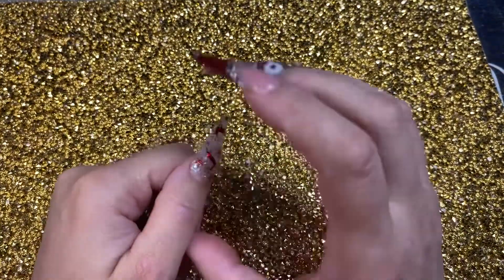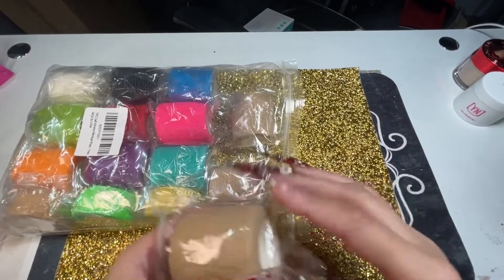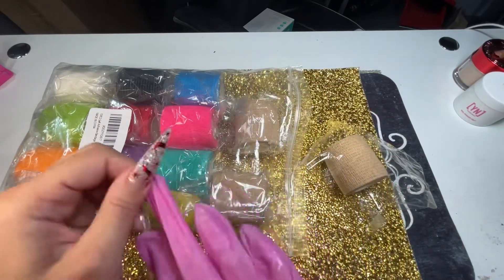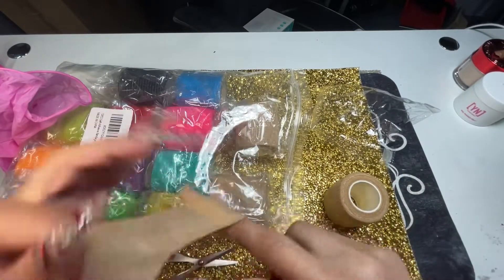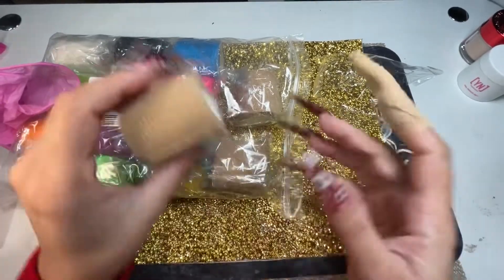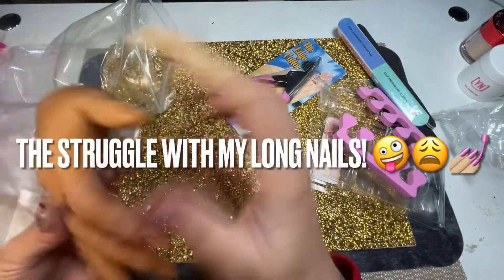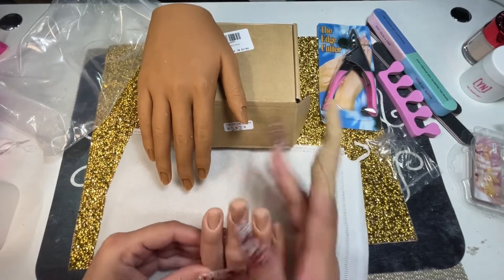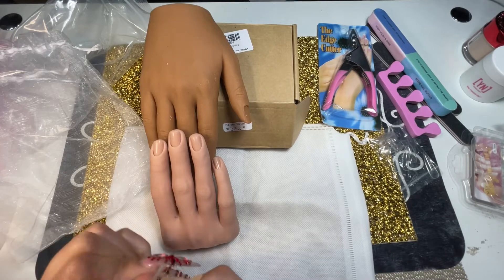Small amazon haul / can’t believe I found a great practice hand!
I’m not a nail tech. I just love to do nails maybe one day I will become a bail technician . Lol.